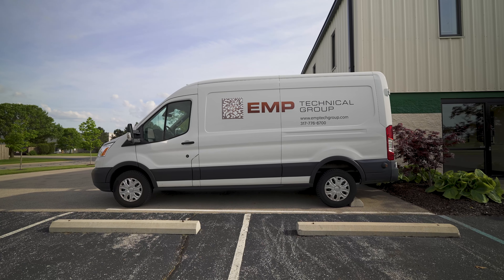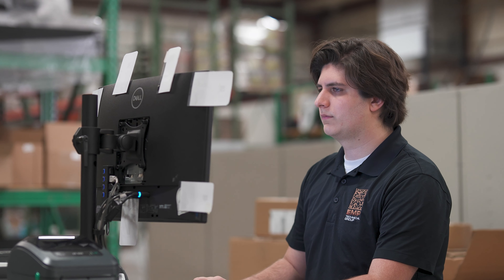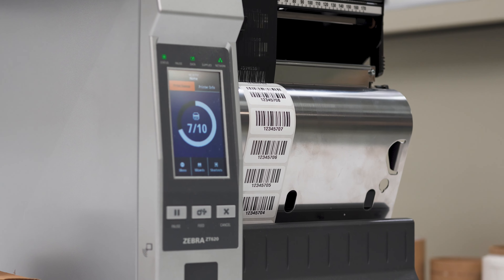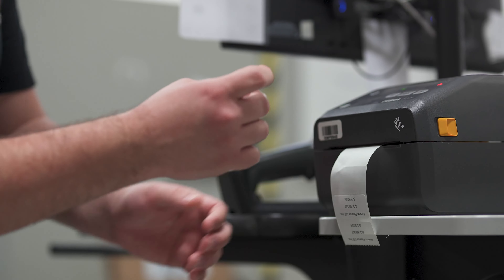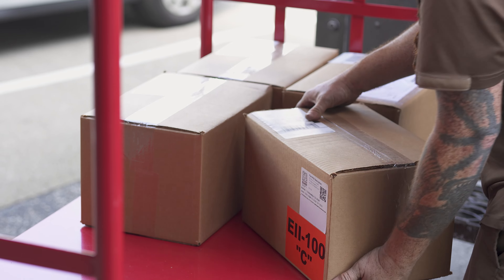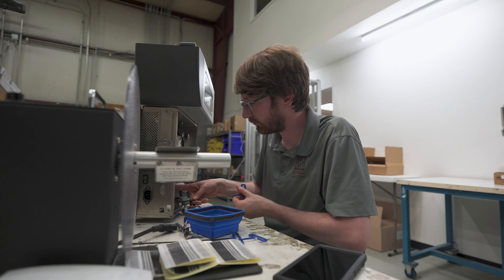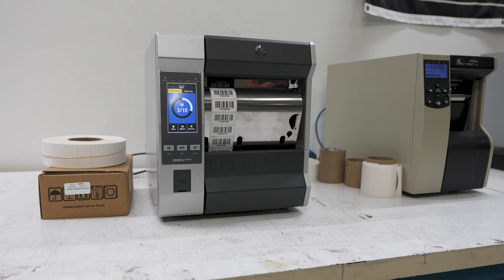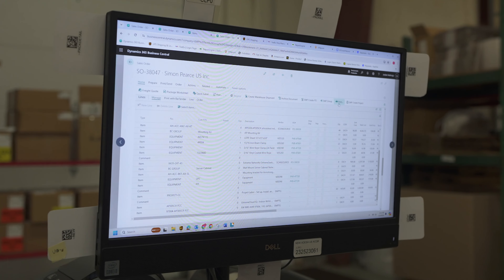EMP Technical Group integrates BarTender Cloud with Microsoft Dynamics 365 Business Central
We recently had the pleasure of being featured in a video by our partner @SeagullScientificLLC.  This video highlights how we have utilized "BarTender Print Connector" to improve efficiency and accuracy in our operations by being able to print labels directly to BarTender Cloud from our ERP Microsoft Dynamics 365 Business Central.

Get in touch with us to learn more about how we can assist you with integrating BarTender with your systems and processes!